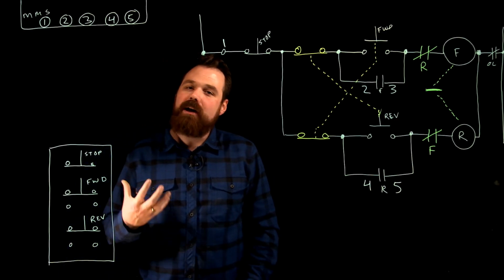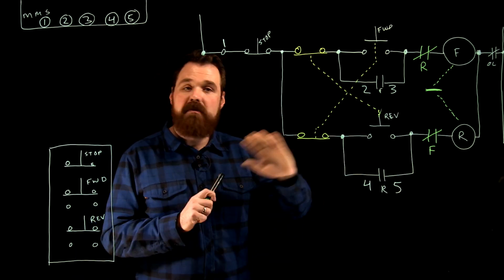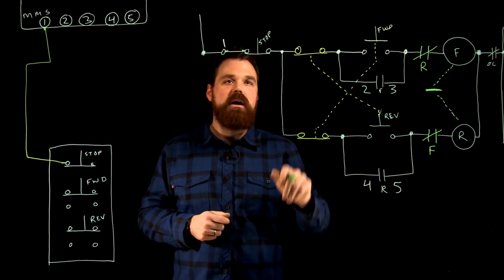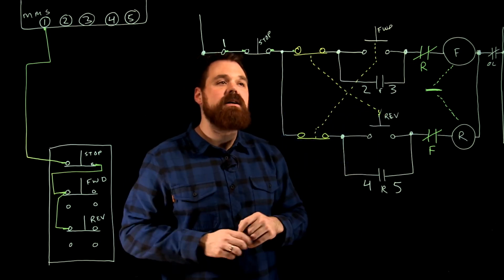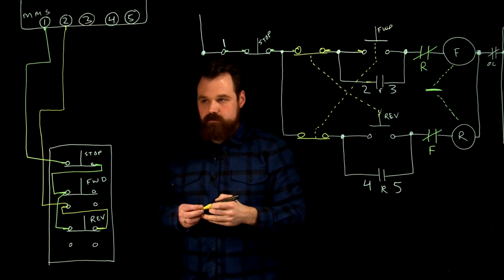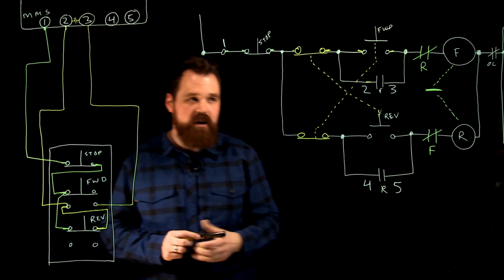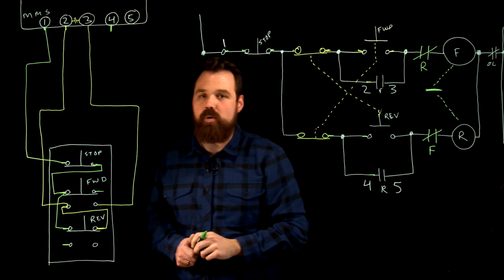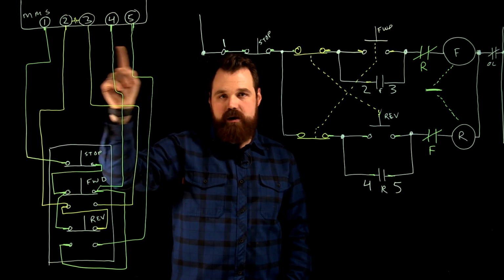FWD REV Wiring with PB Interlock